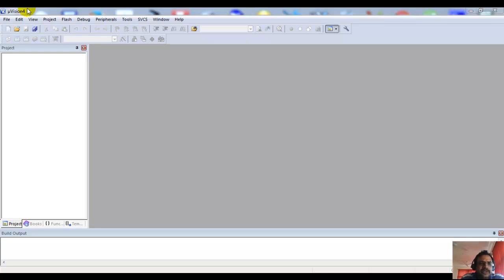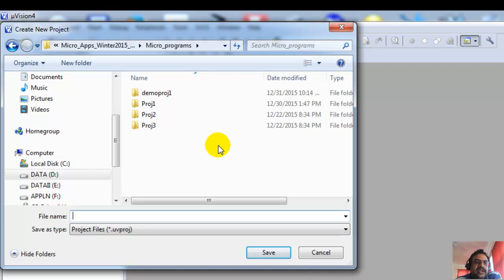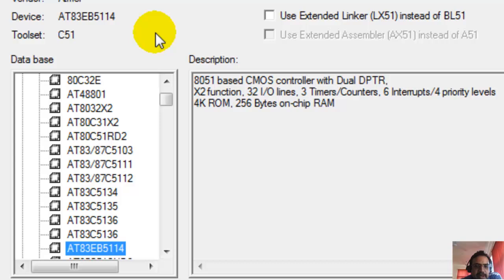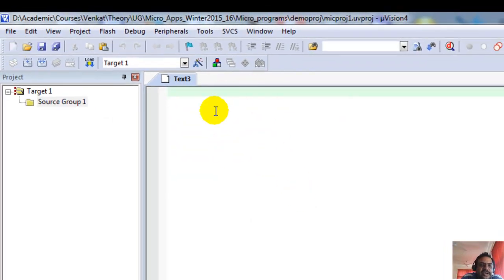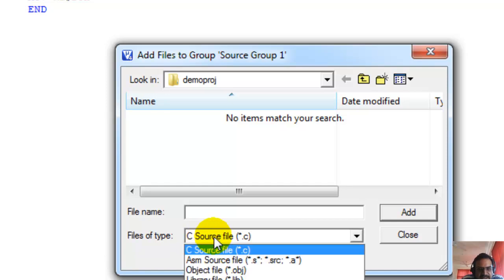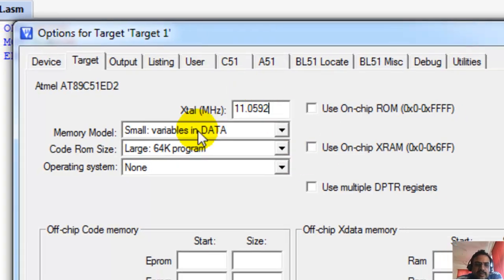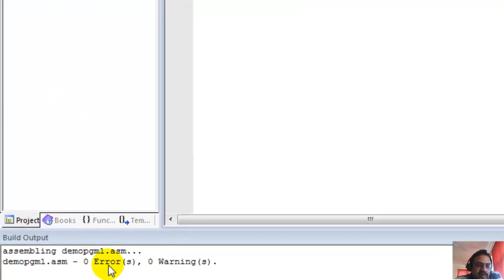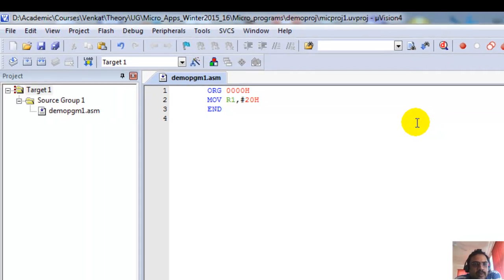Introduction to KEIL tool for 8051 programming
Introduction to Keil - a tool to program Microcontrollers